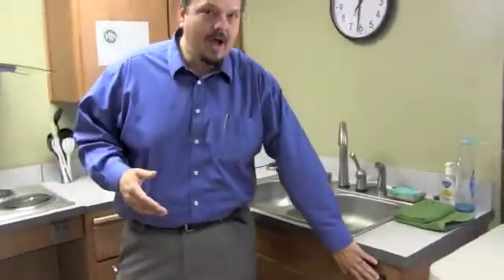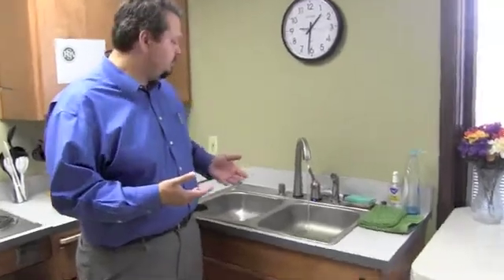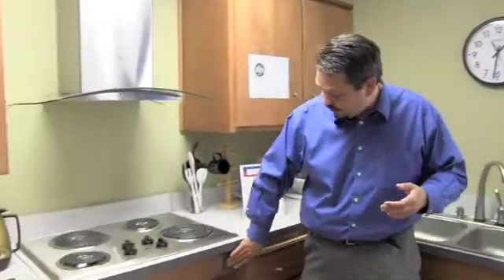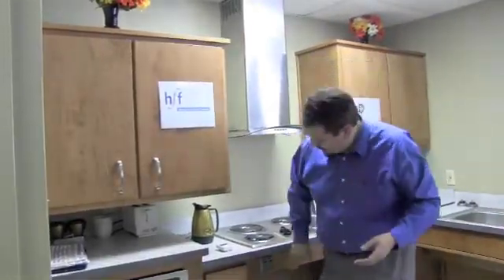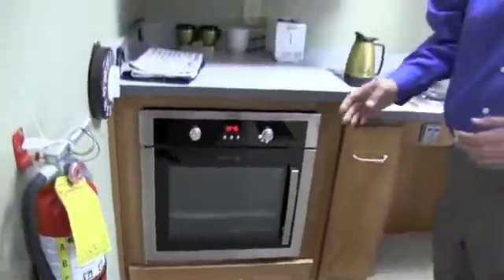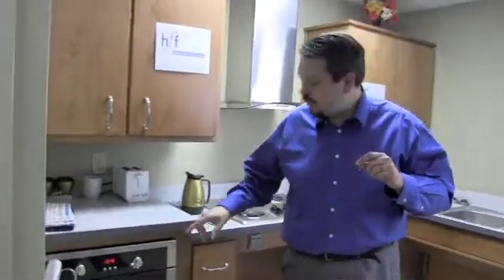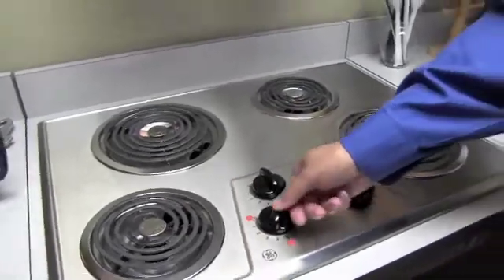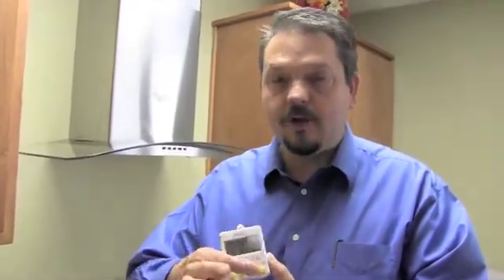AccessABILITY Kitchen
Wade Wingler demonstrates some cool assistive technology in the accessible kitchen found at AccessABILITY in Indianapolis.